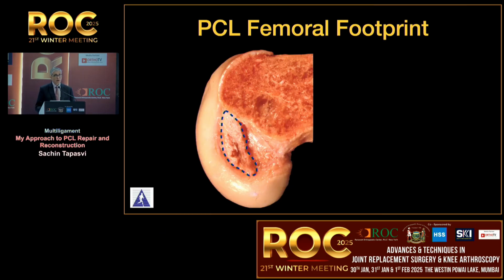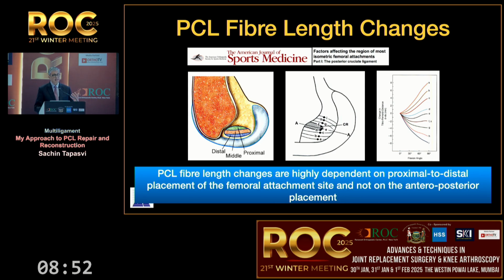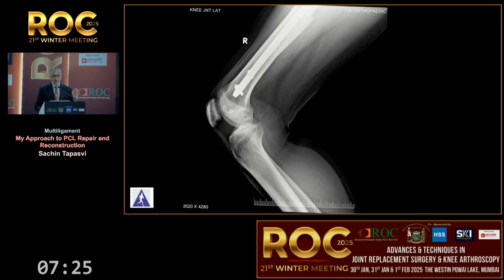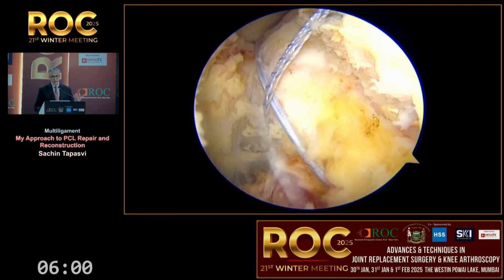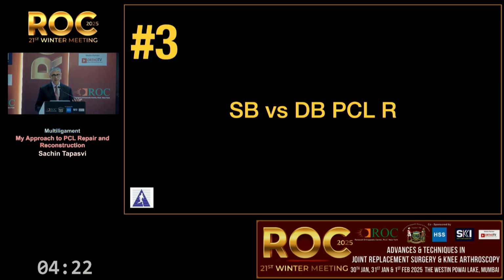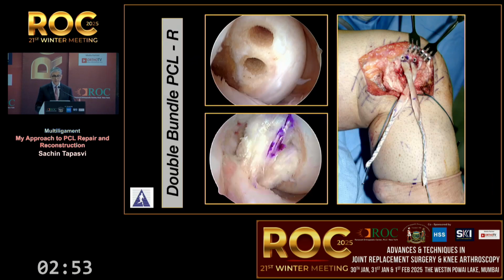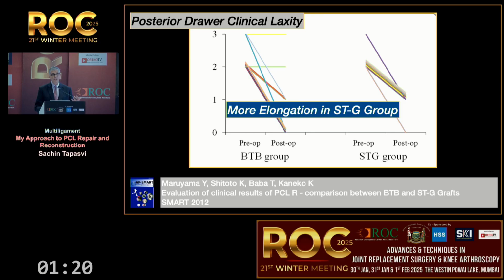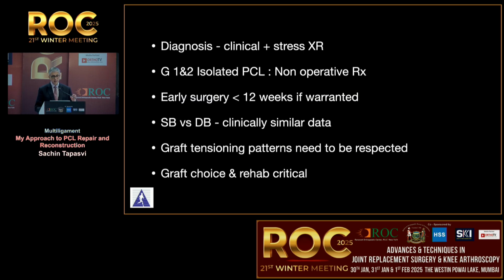ROC 2025: PCL Injuries Repair/Reconstruction - Dr. Sachin Tapasvi